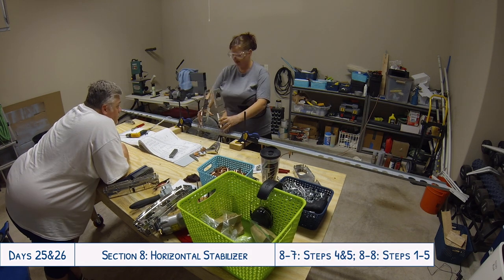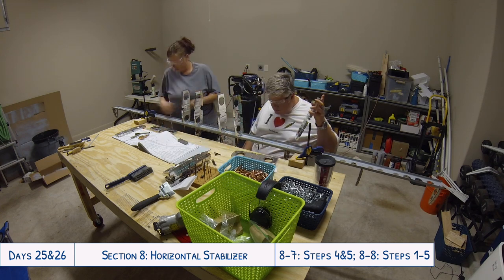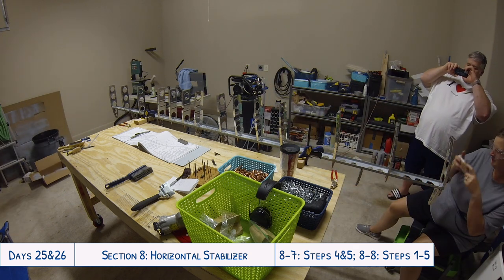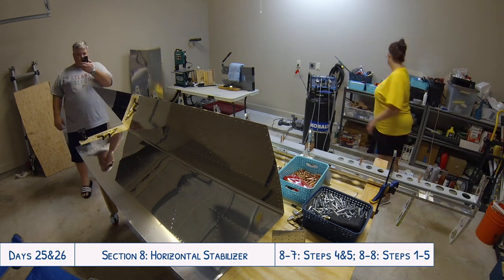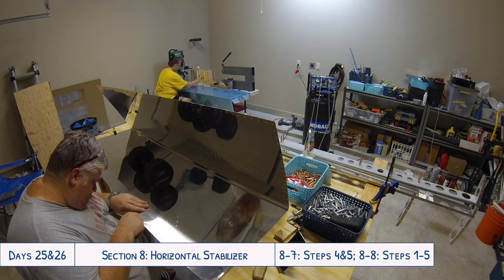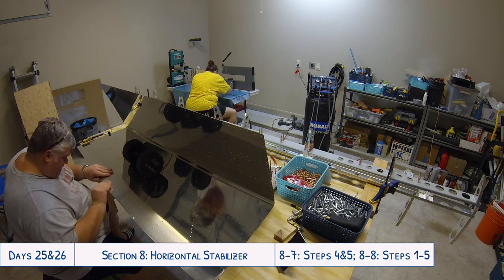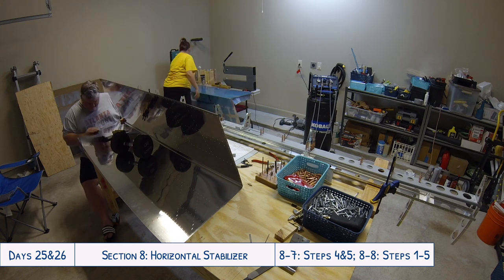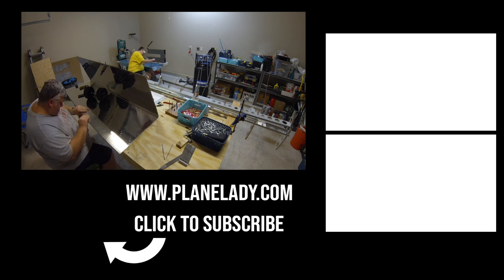Van's Aircraft RV-10 Build: Days 25 & 26 - Creating Rig & Cradles for the H. Stabilizer (8-7 & 8-8)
Continuing work on the horizontal stabilizer, Tyler came up with a great way for us to support the HS front spar and work on it without taking up all of our workbench space. Plus it gave us easy access to everything we were clecoing and drilling. Then we built the cradles for the HS using a different method than what’s in the manual after seeing the soft cradles Jason made and used in his videos (link below).